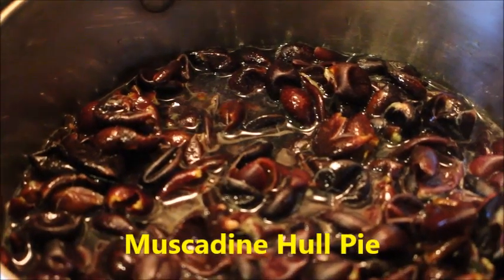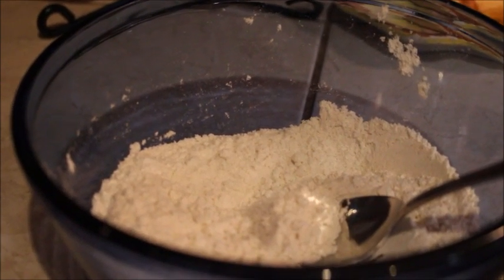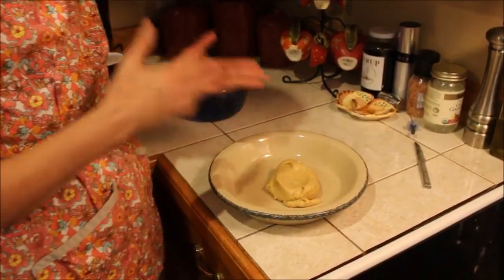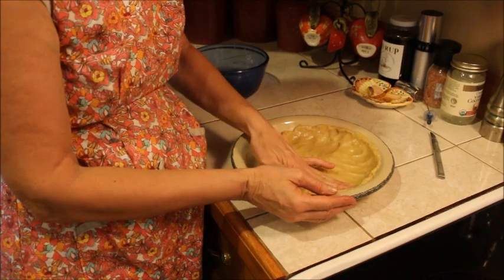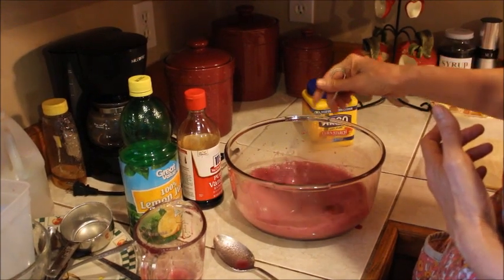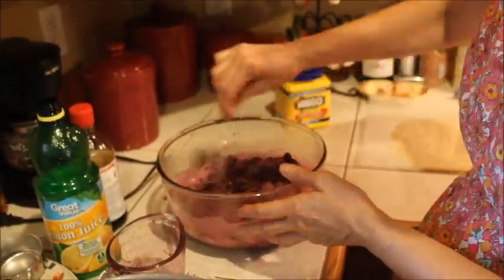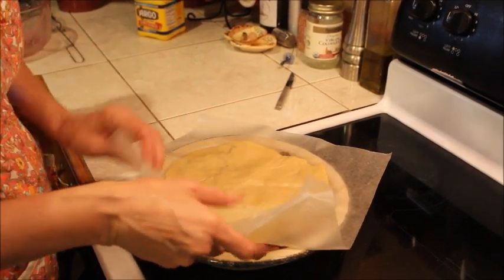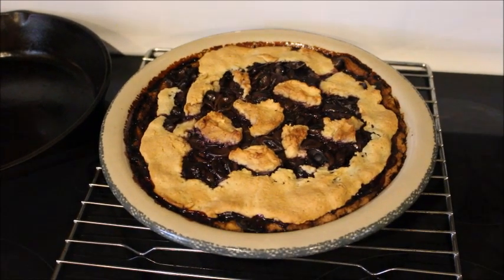Muscadine Hull Pie w/ Gluten Free Pie Crust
Muscadine Hull Pie with a gluten free pie crust!